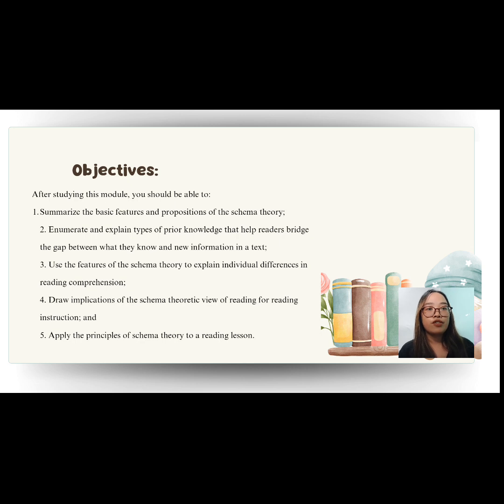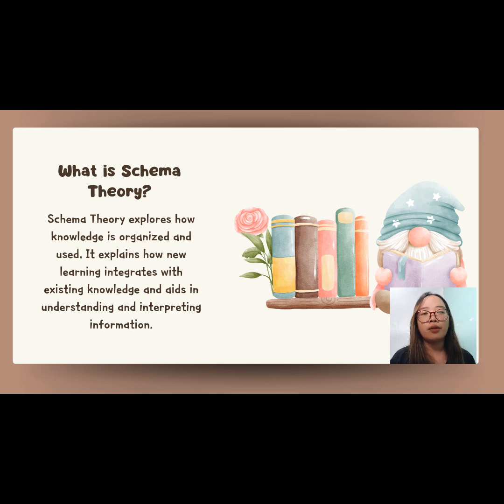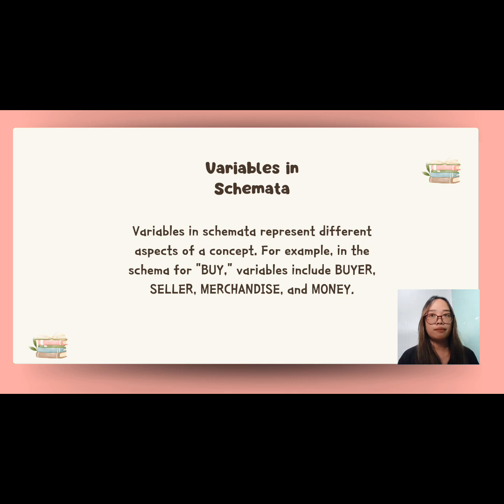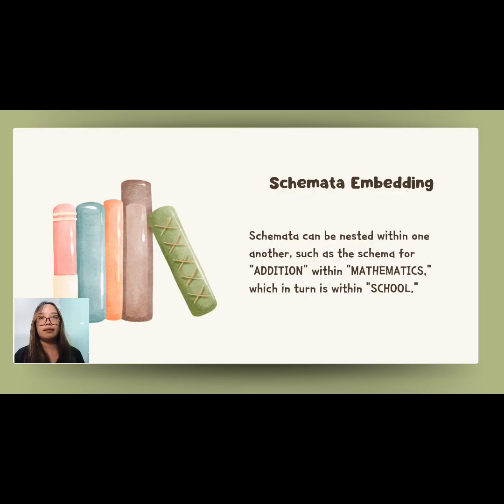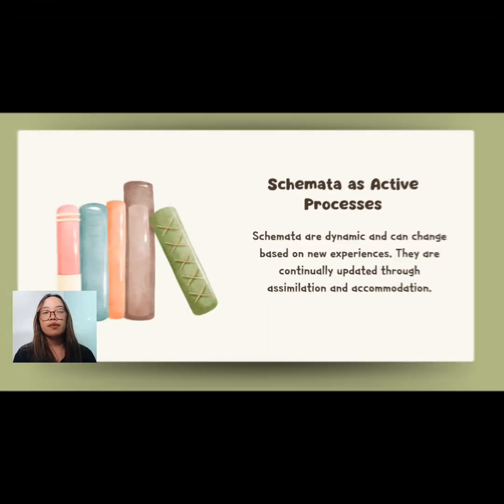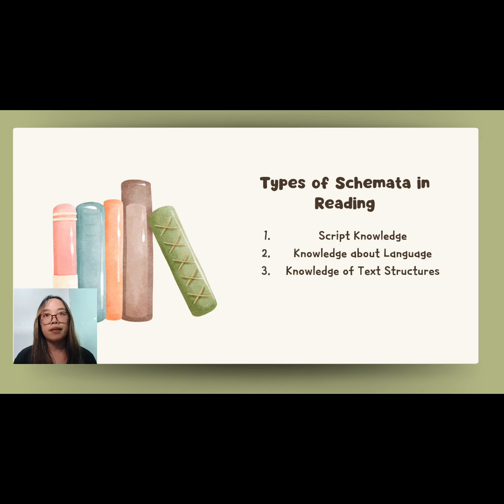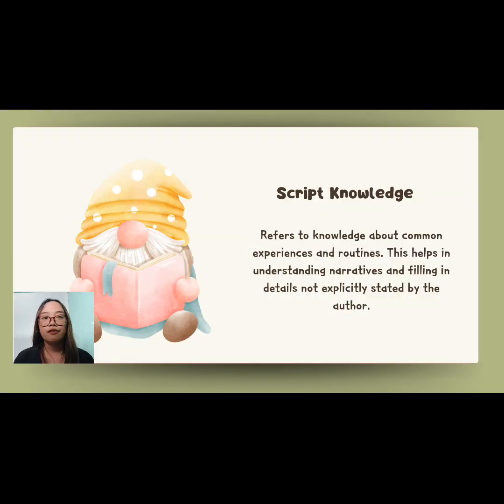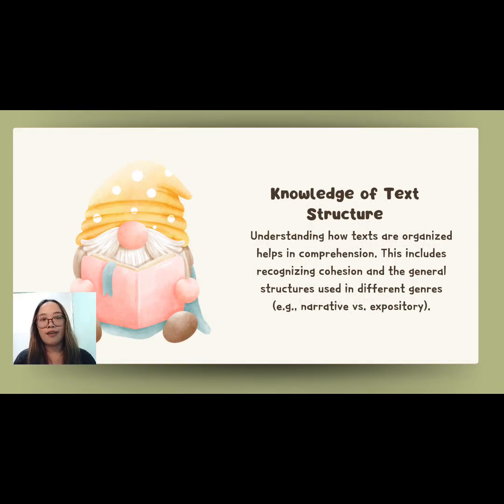Reading as Comprehension Part 1